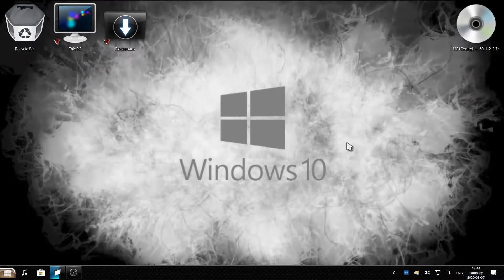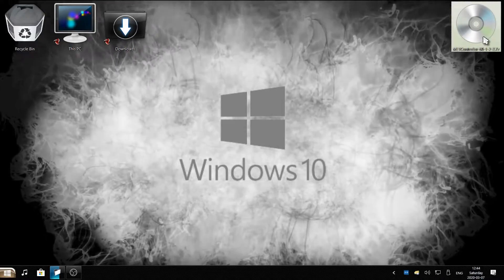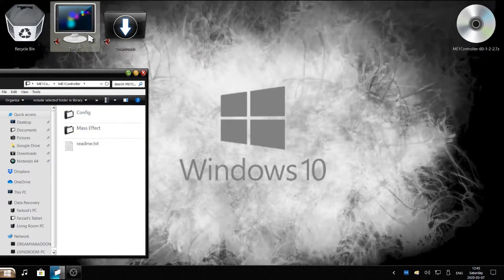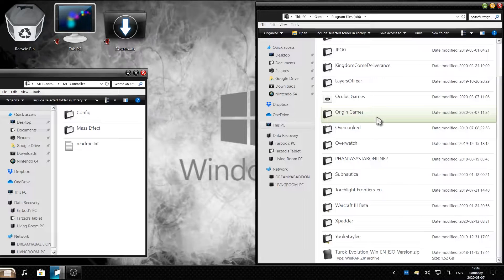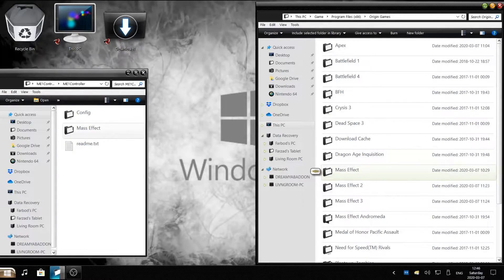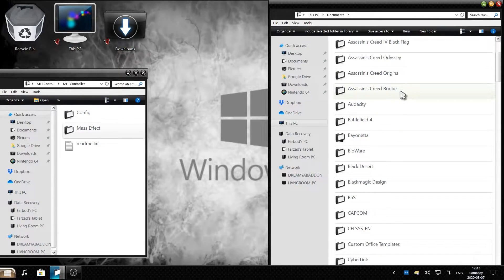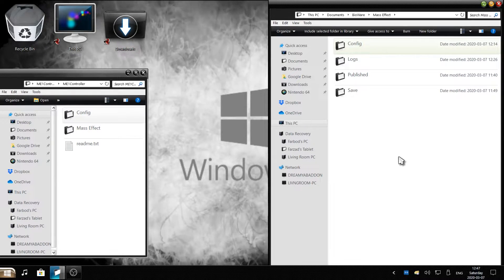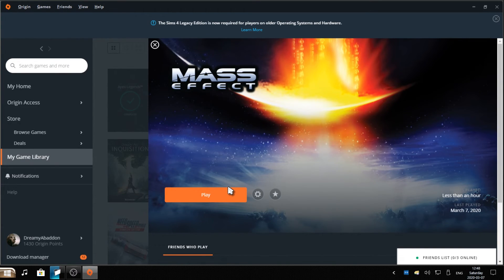How to use an Xbox controller for Mass Effect 1 on PC!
This guide teaches you how to install an Xbox controller Mod for PC for 100% controller support including the user interface.

The Mod can be downloaded from any of the following links (Pick One):

NOTE: You do have to run the game once after you installed the game so that the game files are created before you can install this mod! This mod will NOT work on 4:3 aspect ratio. Please Change it to 16:9 aspect ratio for this mod to work! This mod works on both Steam & Origin!